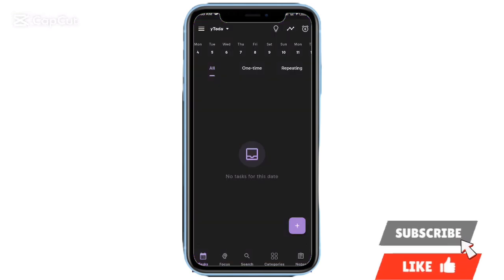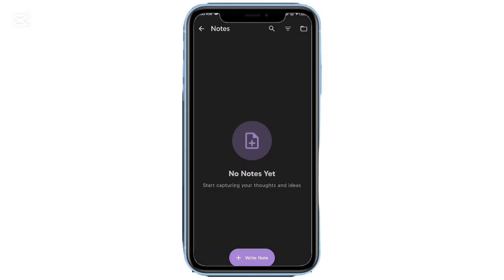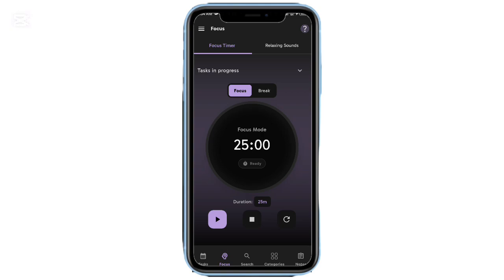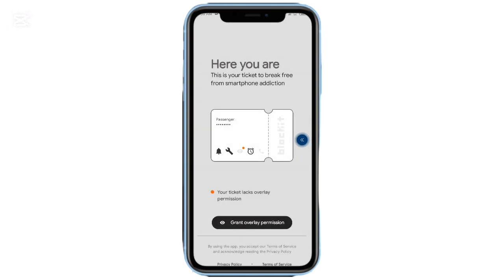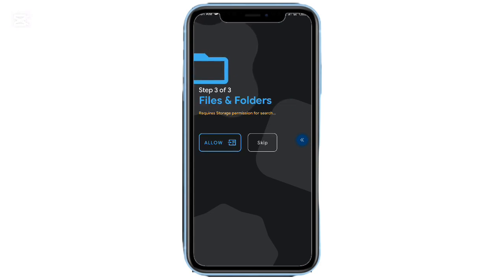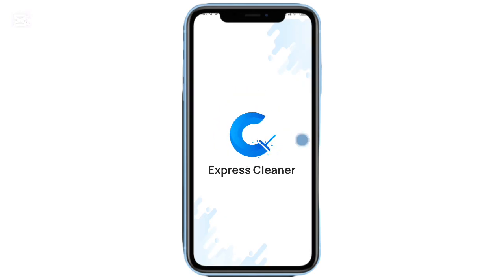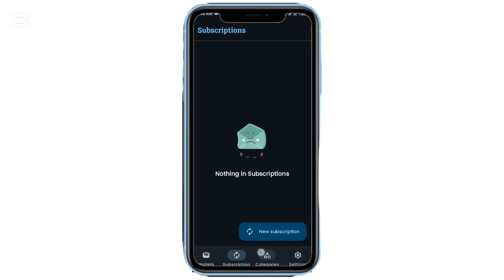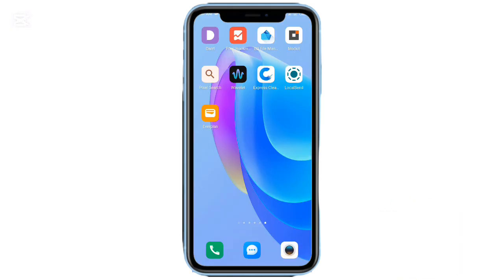8 Hidden Android Apps I’d Install on Every Phone in 2025 🔥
In this video, I’m showcasing 8 amazing Android apps you should definitely install on every phone in 2025 — not your usual picks like WhatsApp, ChatGPT, or Reddit, but underrated gems that make your Android device faster, cleaner, and way more efficient.

Each app on this list is handpicked for its sleek design, reliability, and real-world usefulness — from task organization to deep cleaning, focus boosting, and even audio enhancement. Best of all, they’re completely free, no gimmicks, and absolutely worth your storage space.

Here’s a quick rundown of the apps featured 👇

1. Darrt (Productivity App) – A smart all-in-one tool that combines task management, focus timer, reminders, and notes in one simple interface.
🔗 Play Store

2. Pixel Bookmarks – Save, tag, and organize your favorite links effortlessly, with automatic reminders and backups.
🔗 Play Store

3. Mix Explorer – A professional-grade file manager with tabs, bookmarks, and powerful navigation tools.
🔗 Official Site

4. Block It – A powerful focus app that locks distractions completely — even restarting your phone won’t bypass it.
🔗 Play Store

5. Pixel Search – Lightning-fast universal search that finds apps, files, and contacts instantly — Pixel-style.
🔗 Play Store

6. Wavelet – Upgrade your headphone or Bluetooth sound with a pro-level equalizer and audio customization.
🔗 Play Store

7. Express Cleaner – Deep-cleans hidden junk, cache, and old files using a simple, elegant interface.
🔗 Play Store

8. Local Send – Transfer any file instantly between Android and iOS using Wi-Fi — no cables or internet needed.
🔗 Play Store

9. Ever Plan – Manage expenses, subscriptions, and wallets securely with biometric protection and multi-currency support.
🔗 Play Store